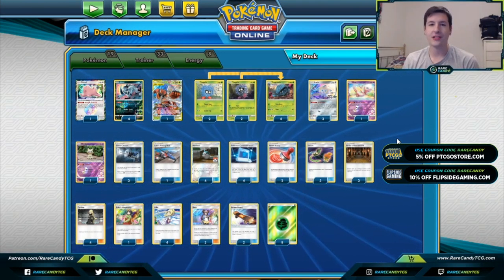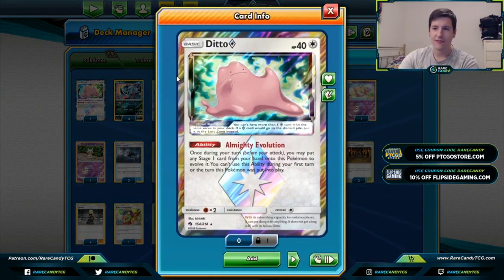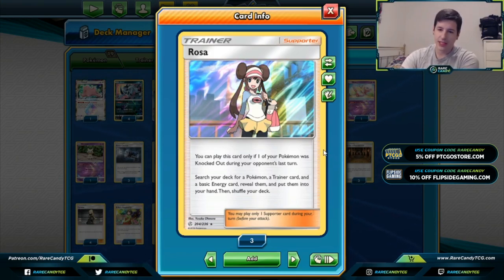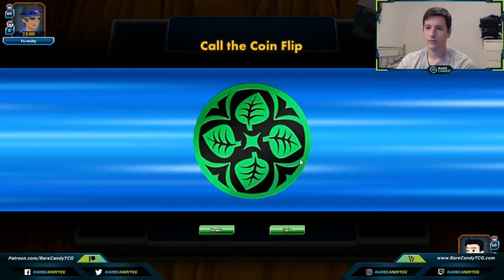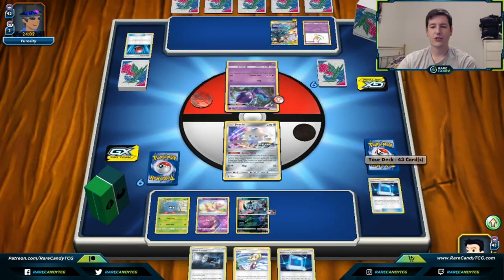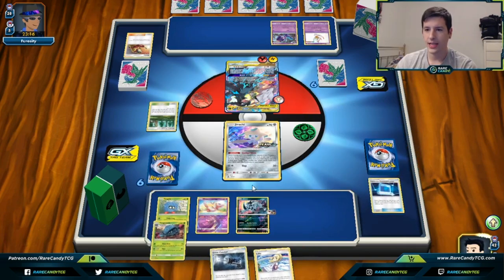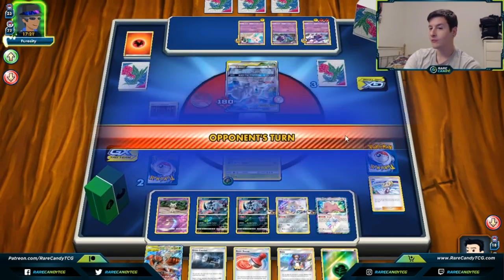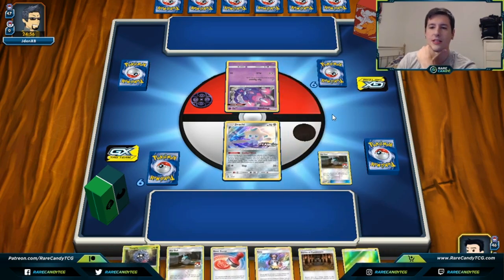Tangrowth / Absol Deck - PTCGO Gameplay (Cosmic Eclipse)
We try out the Tangrowth deck from Cosmic Eclipse in some PTCGO games.

Using Absol to increase its opponent's retreat cost, the Tangrowth card from the new Cosmic Eclipse set can hit for solid amounts of damage, shut down decks reliant on Jirachi, and as a result to go toe to toe with most major decks in the current format. Eric goes over the deck profile for this Tangrowth deck, then tries it out on Pokemon TCG Online. Thanks to GlitchXCity for the music.